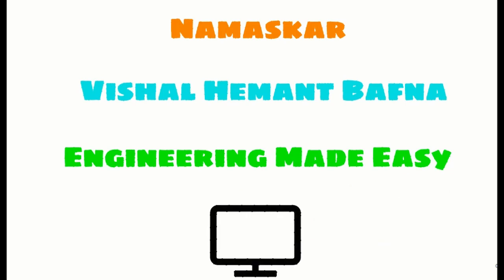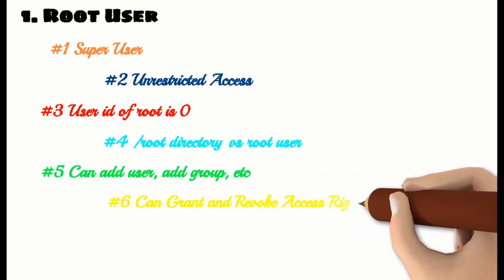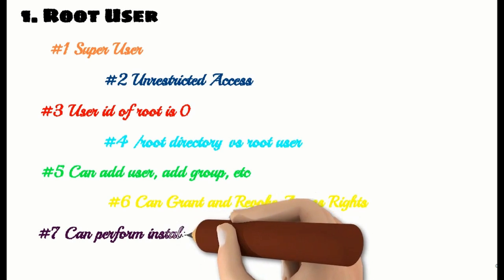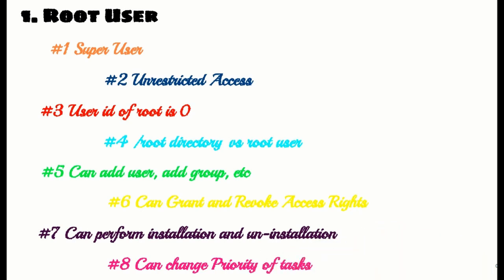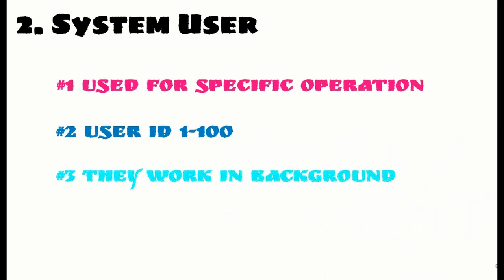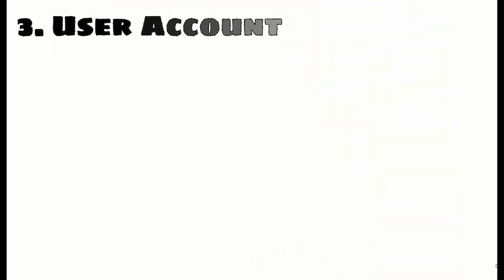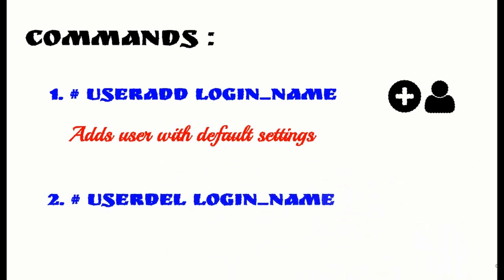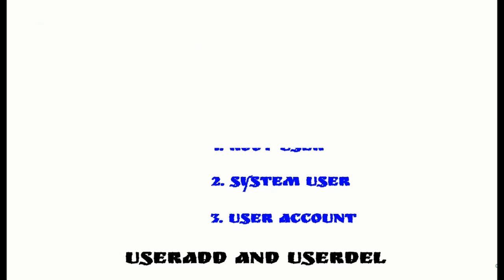Users in Unix OS | Unit 5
Are you a SECOND (2nd) YEAR COMPUTER/IT ENGINEERING STUDENT?

Want to prepare for Exams in REAL QUICK TIME?

You must be having Operating System and Adminstration Subject
in this Semester. This is Unit (5th) Fifth for you.

                                           OR

Want to demystify Computer? Love anything related to Computers?
So do we.

Here at ENGINEERING MADE EASY we have passion and reputation
for creating SIMPLIFIED VIDEOS which will make you Understand
Concepts quickly and give you more free time.

Absolutely Guaranteed!

If you fill this form you'll receive all important mails related to your Exams, like
1. Exam coming Questions.
2. Solved previous year Exam papers.

Video Summary:
Three users of Unix OS are:
1. Root User
2. System User
3. User Account

useradd - add user with default settings.
userdel - delete user account.